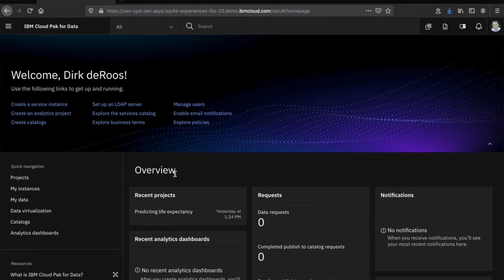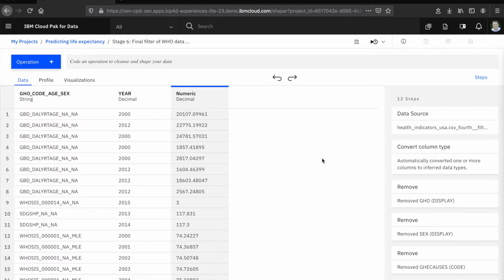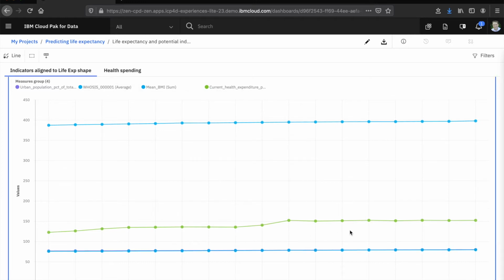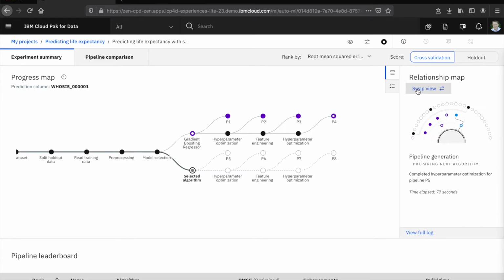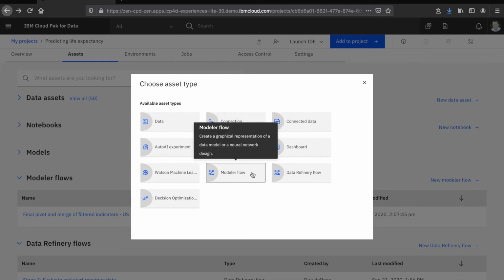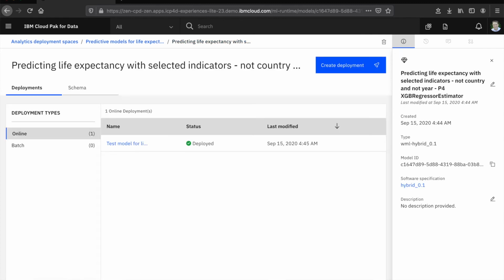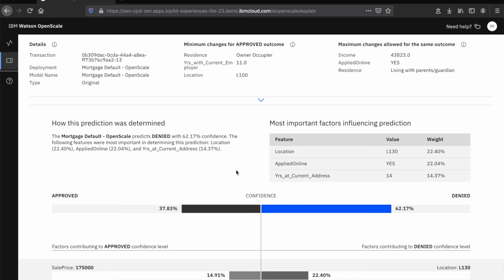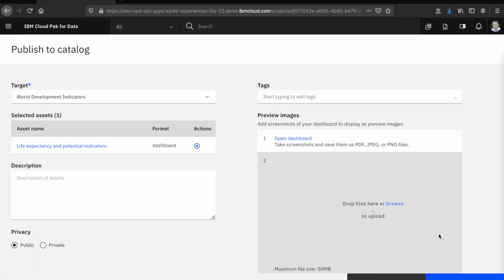IBM Gartner Life Expectancy Prediction